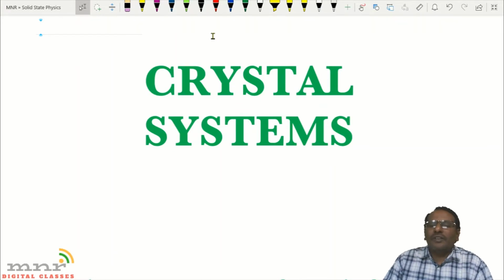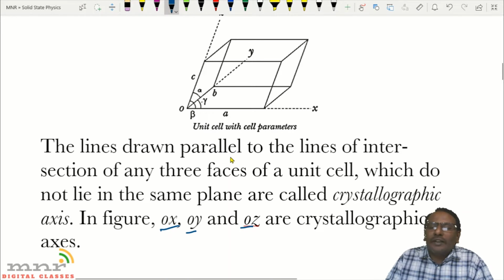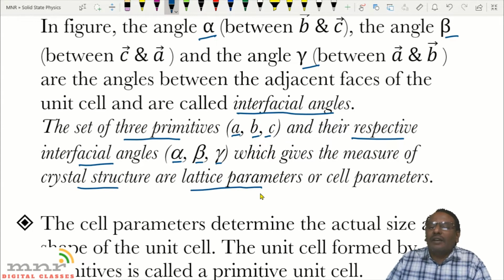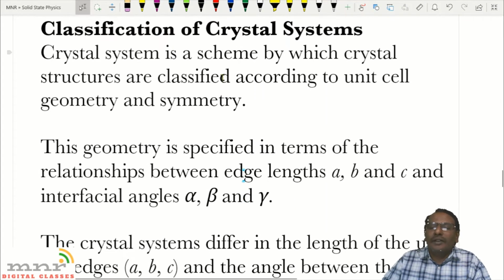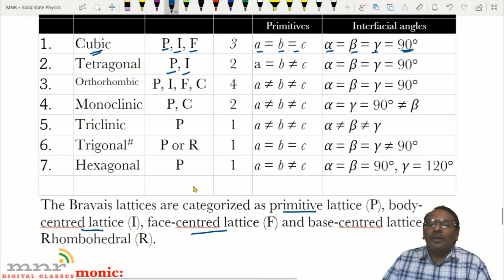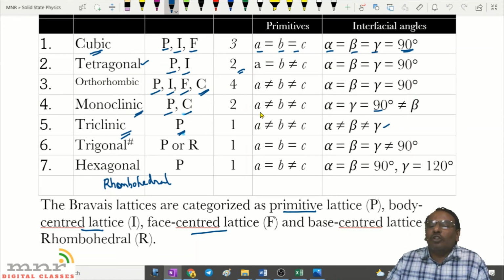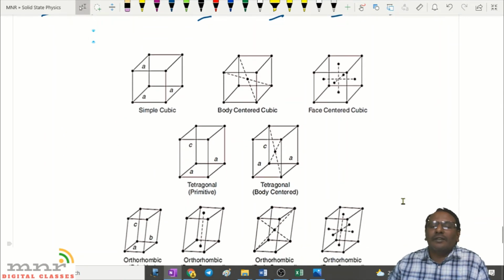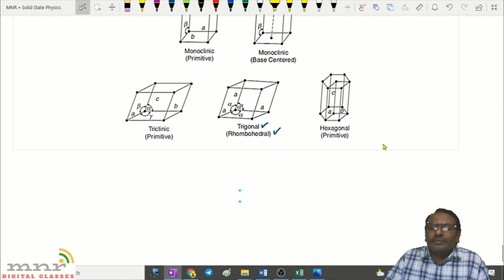P7| V205| Crystal Systems